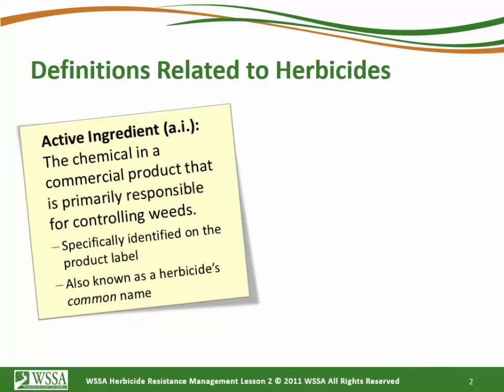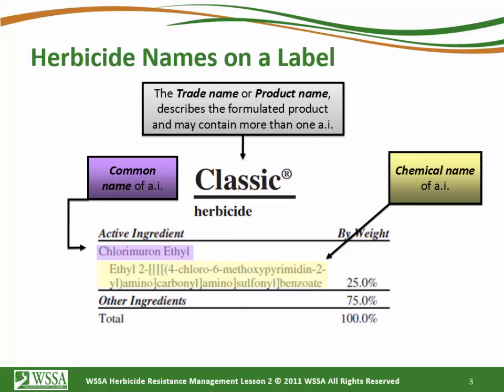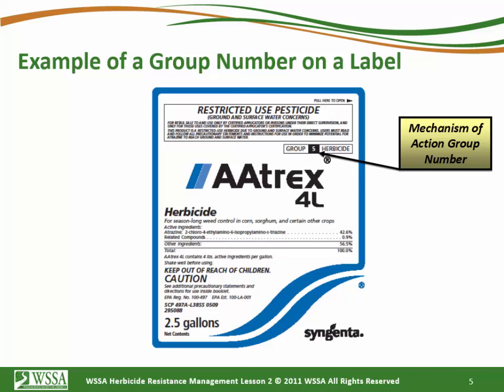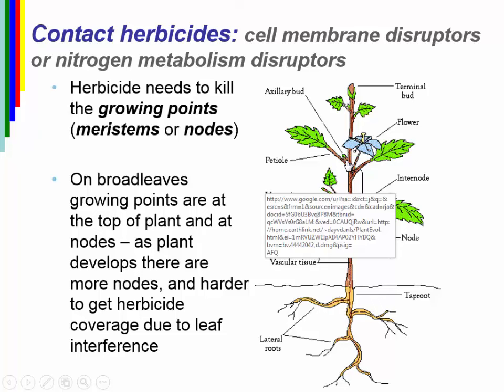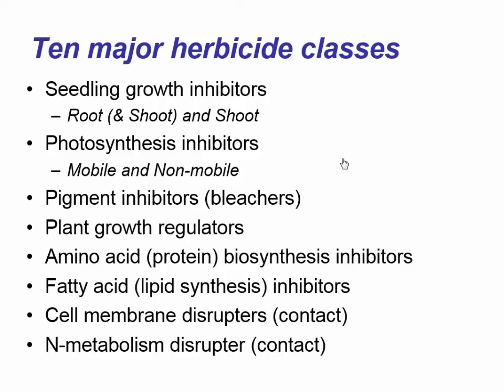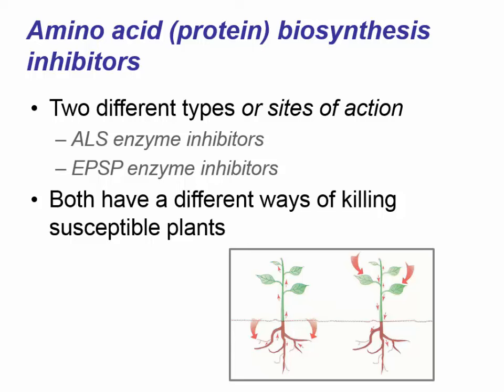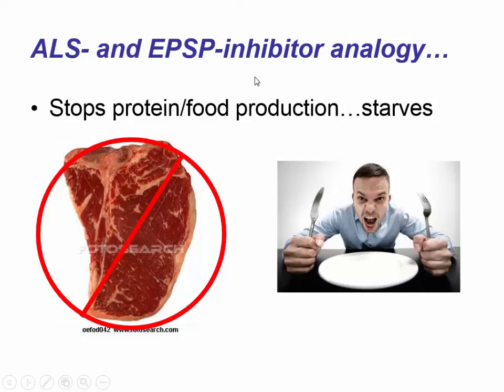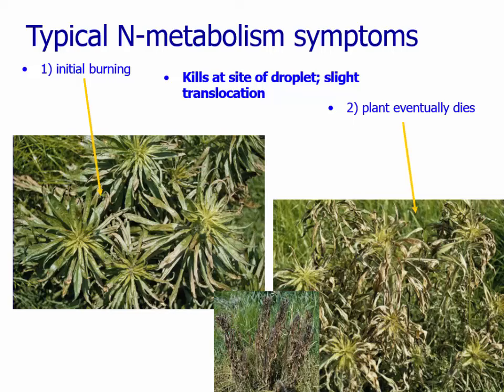Hebicide Mechanism of action and What it Means